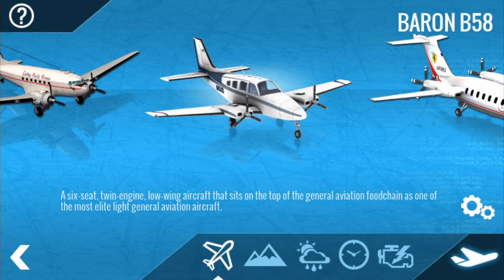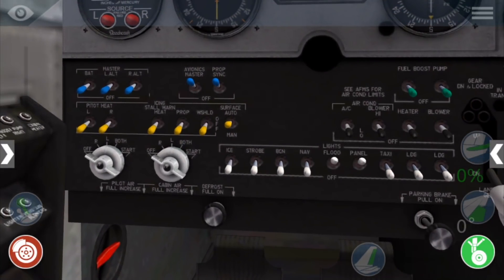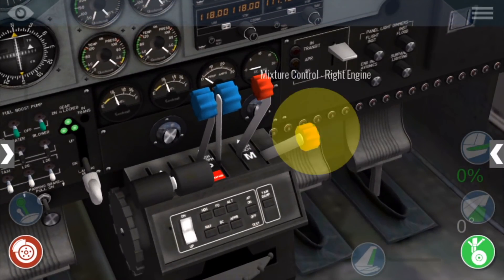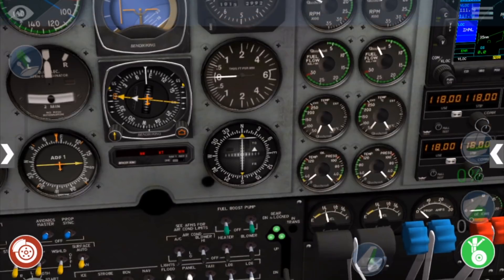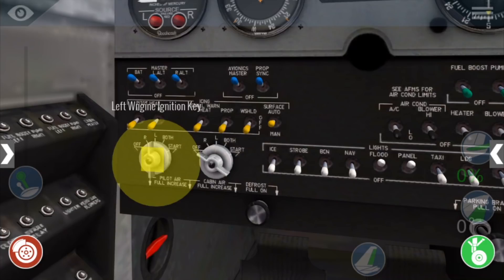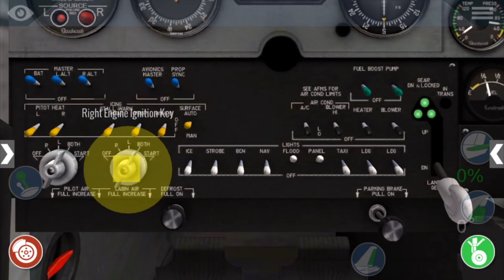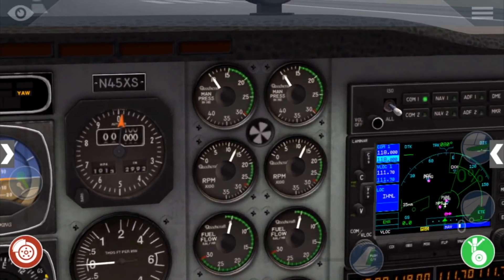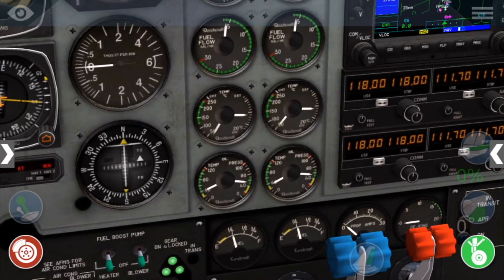B58 Cold Start Tutorial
This tutorial walks though starting the Baron B58 on X-Plane 10 Mobile.

Transcript:

Hi there. Jennifer Roberts here with a tutorial for X-Plane. This video was recorded in X-Plane Mobile 10.8 but works mostly the same way on X-Plane 11 for your desktop computer.

Today we’re going to walk through how to start the default Beechcraft Baron 58 from cold & dark.

Here we are in the cold & dark B58. Remember that you can tap the yoke to toggle it on or off, which helps us access the knobs & switches behind it here.

First we’ll turn on the Master Battery, and the alternator switches. Then we’ll move the propeller & mixture levers to full forward as necessary. Move the throttle to full open, then flip the fuel boost pumps to on. Once the fuel flow indicators peak, flip them back to off, then close the throttle. Re-open the throttle approximately ½ in.

Now we’ll start the engines one at a time. Drag the left magneto switch to on and hold it until the engine starts running, which should be for no more than 30 seconds. It will only take a few seconds for us right now. Do the same for the right engine.

Now we’ll adjust the throttle so that RPMs are between 900 & 1000. Check that oil pressure is at 10 PSI within 30 seconds. Now you’re ready to turn on lights as required, check in with ATC and get flying!